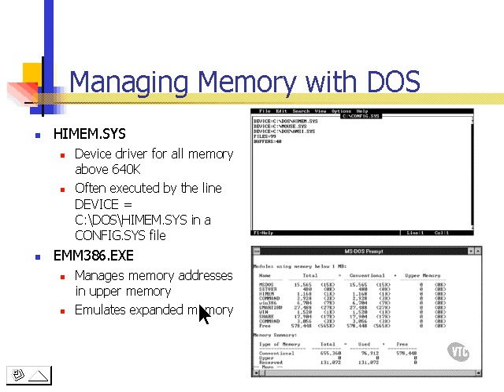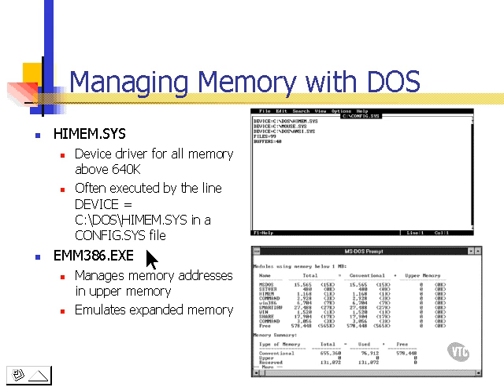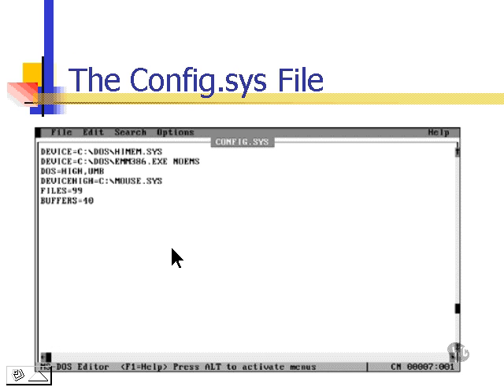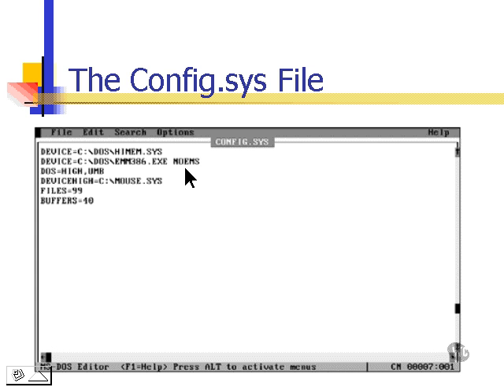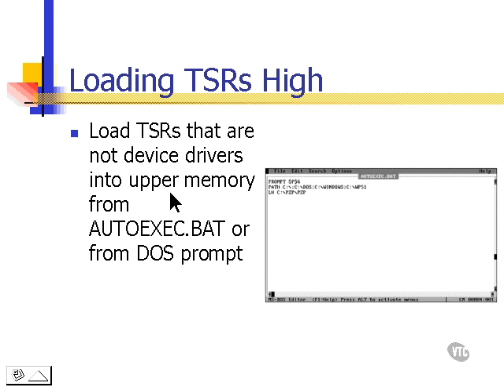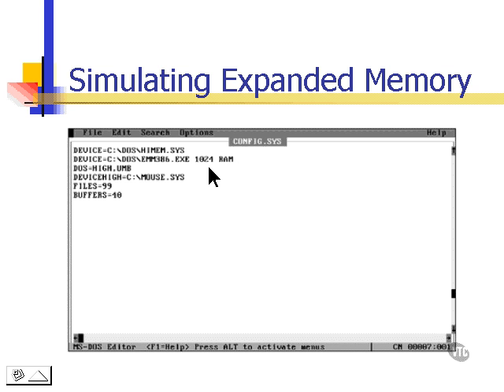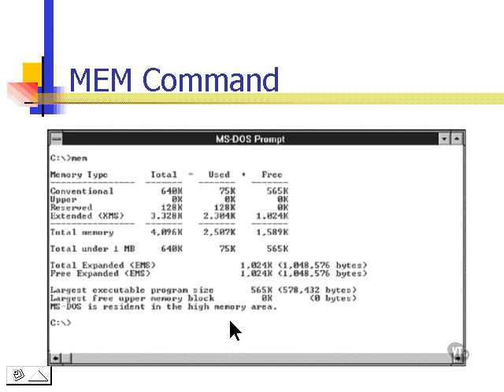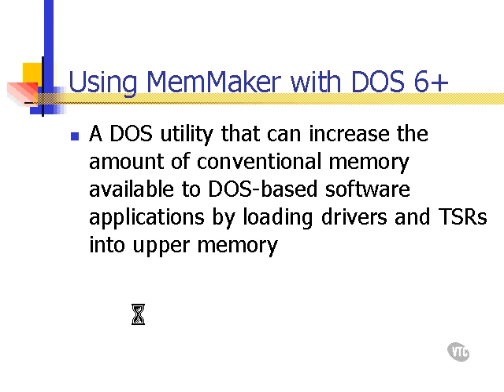A+ Certification Class [016]